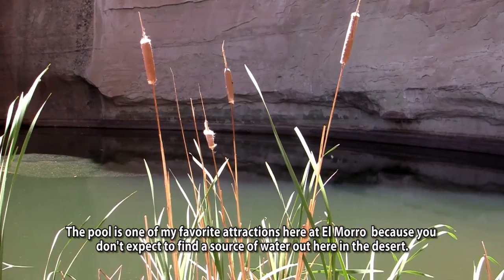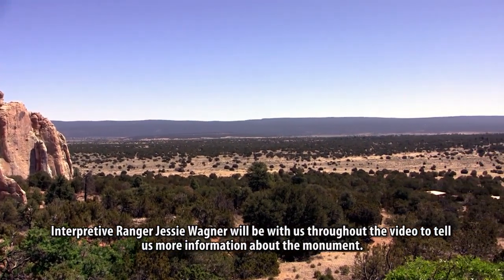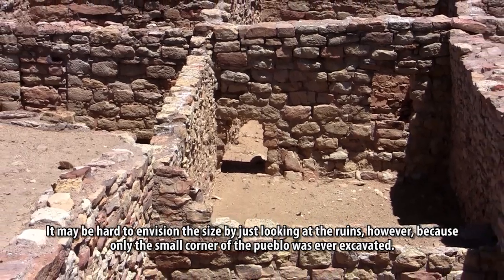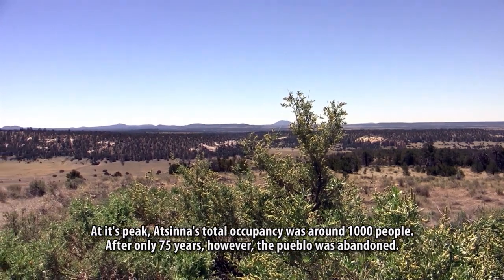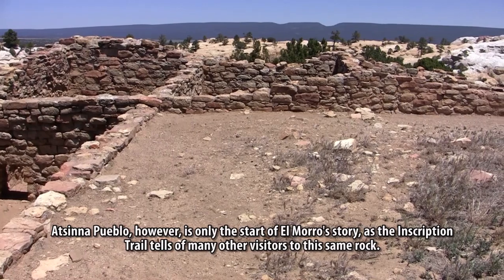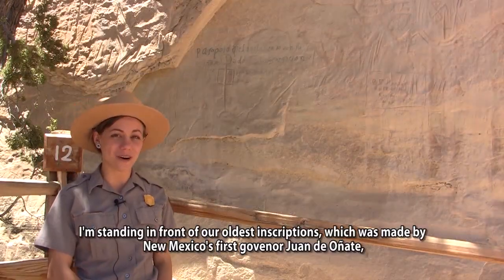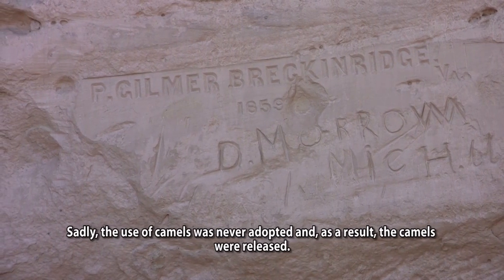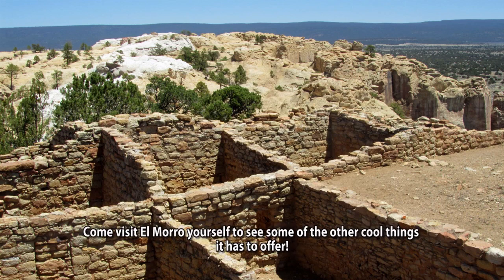El Morro National Monument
Follow Youth In Park Rangers Margaret, Drew and Brigitte as they travel to El Morro National Monument. Imagine the comfort and refreshment of finding water after days of dusty travel. A reliable waterhole hidden at the base of a sandstone bluff made El Morro (the headland) a popular campsite for hundreds of years. Here, Ancestral Puebloans, Spanish and American travelers carved over 2,000 signatures, dates, messages, and petroglyphs. We invite you to make El Morro a stopping point on your travels.